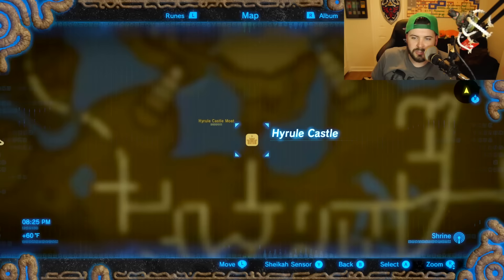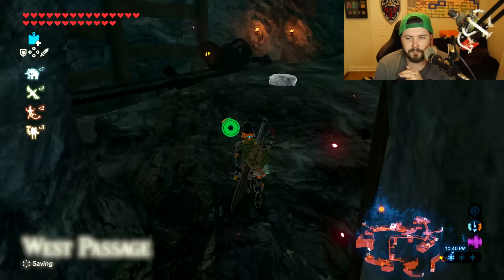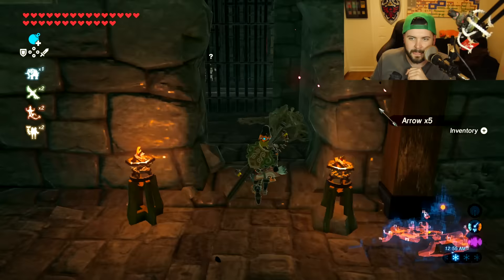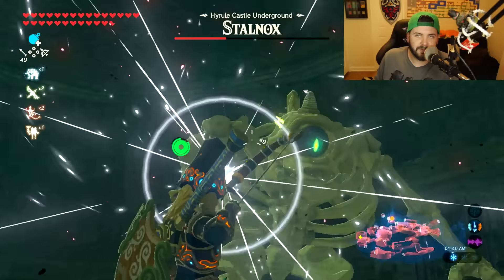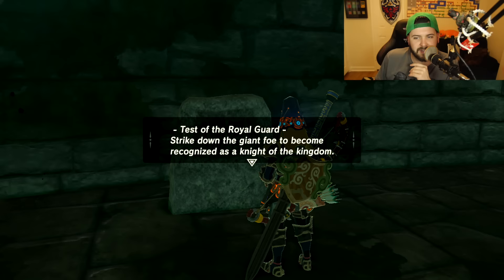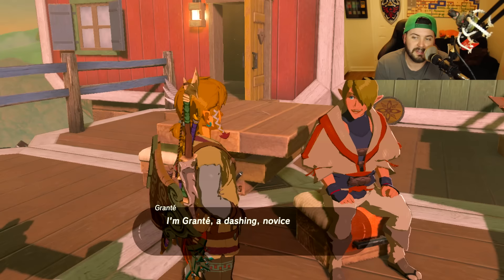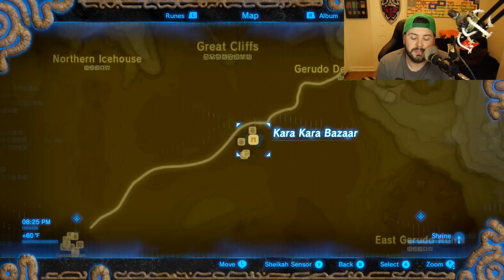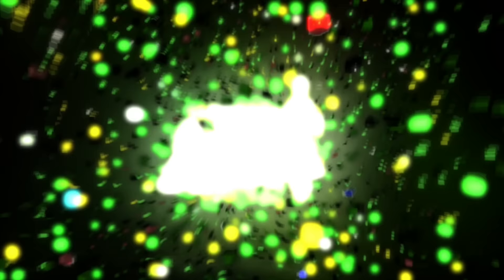How To GET / BUY The Hylian Shield in Breath of The Wild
Austin John Plays here and I'm going to be showing you how to get the Hylian Shield in The Legend of Zelda: Breath of the Wild! Also how to get another if your breaks!

Upon release, Breath of the Wild received widespread critical acclaim, with critics particularly praising the game's physics-driven open world and gameplay that encourages player experimentation. The title is one of the highest-rated games of all time on review aggregator Metacritic, and has been deemed by several critics to be one of the greatest video games ever made. sheikah breath of the wild master sword prince sidon